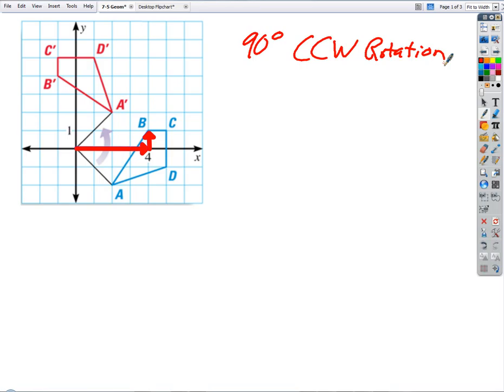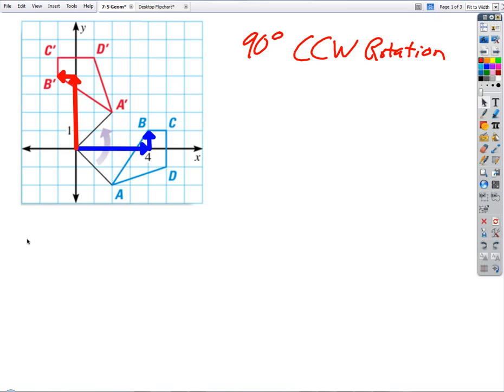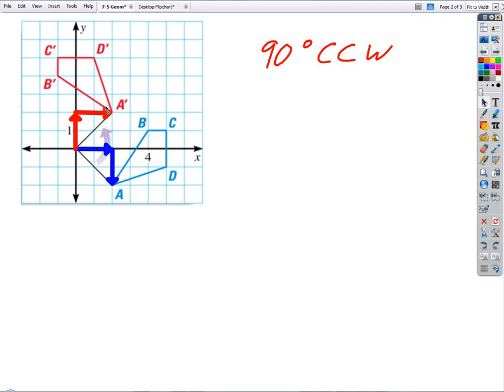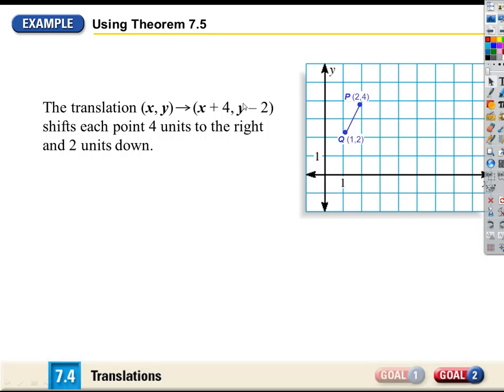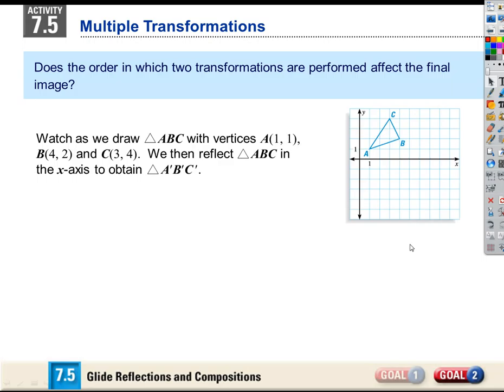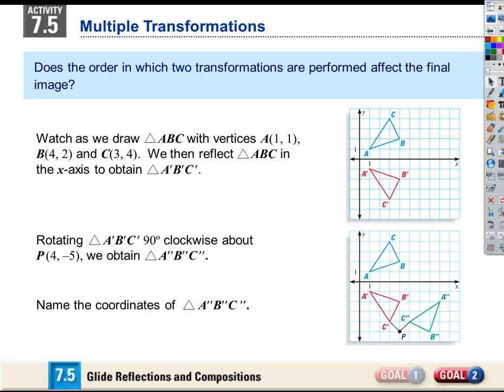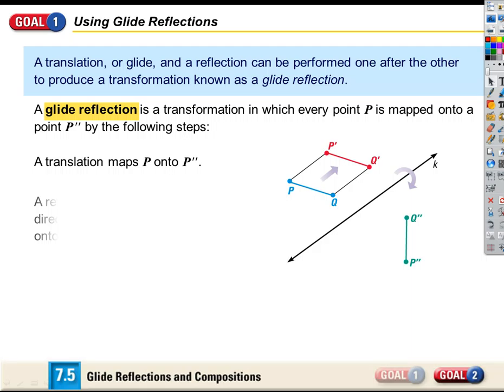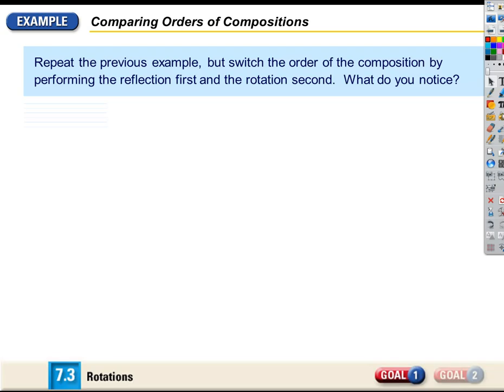7.5: Compositions of Transformations (2013-03-13)